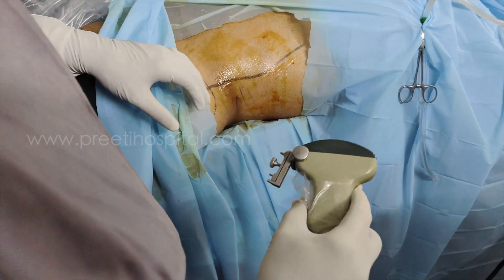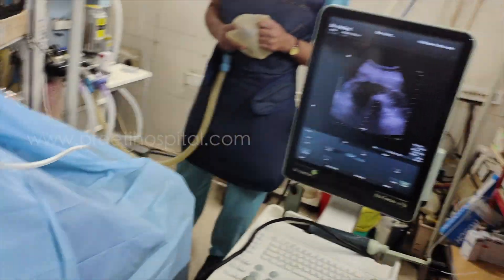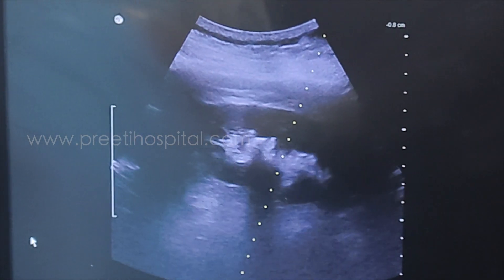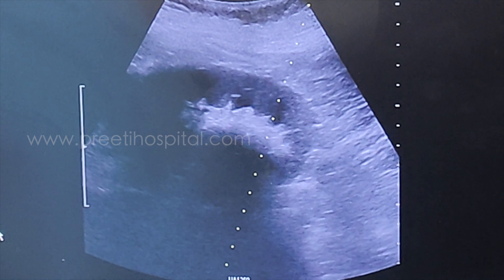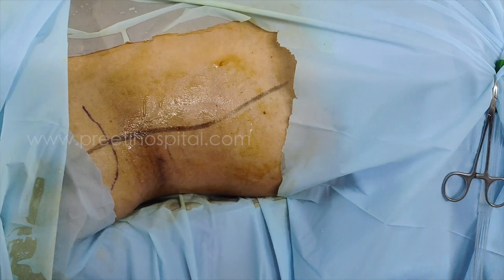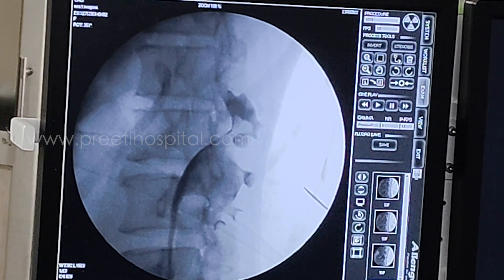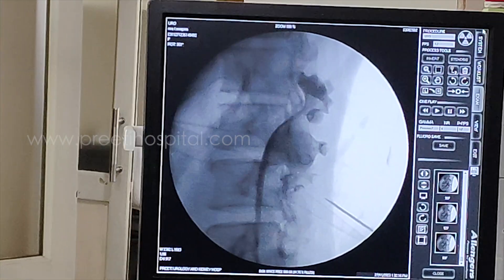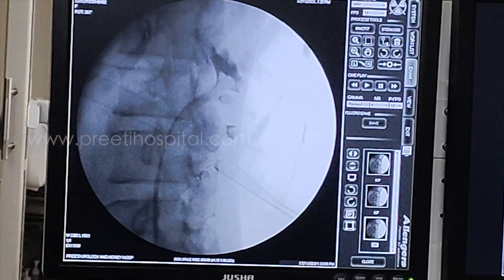Staghorn Supine PCNL - How Ultrasound hepls in Puncture